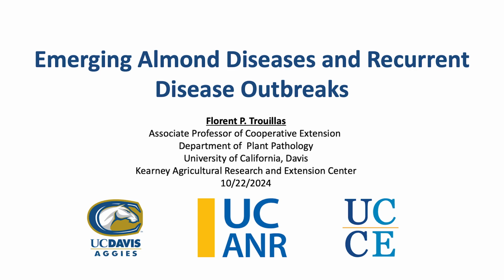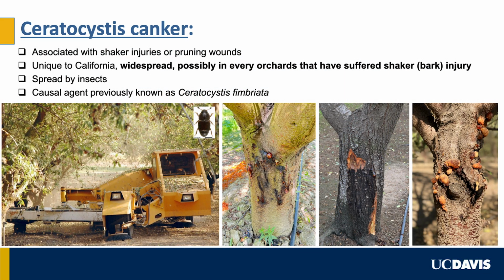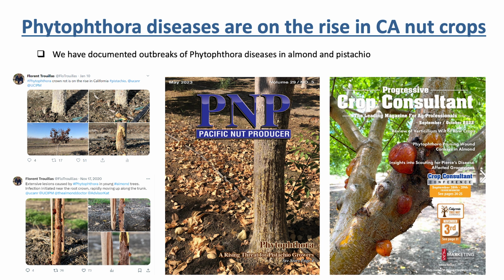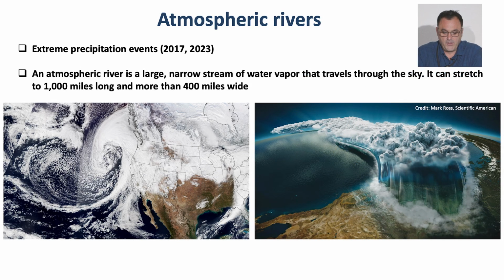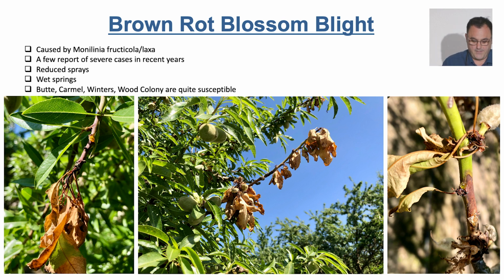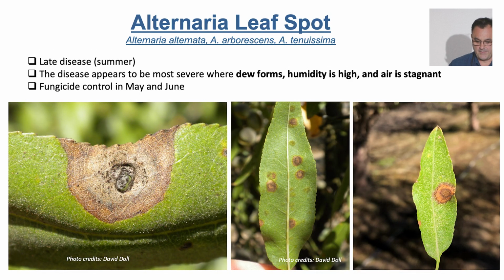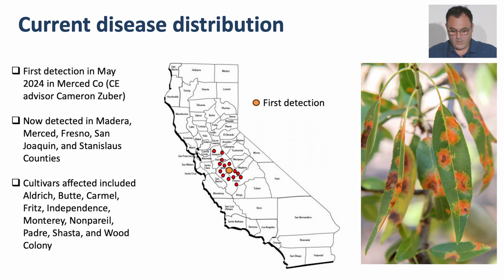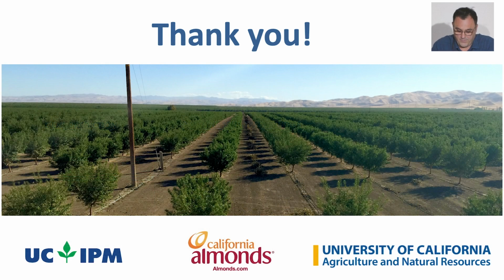Emerging Almond Disease and Recurrent Disease Outbreaks